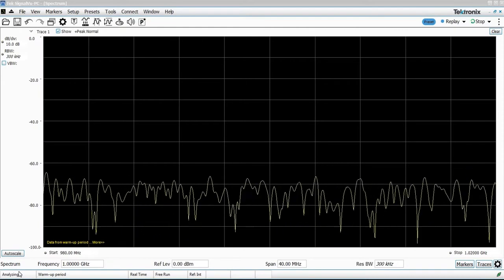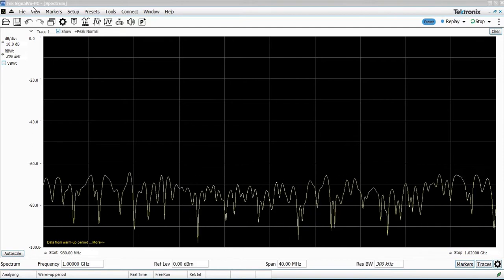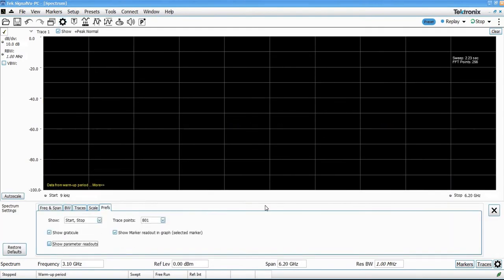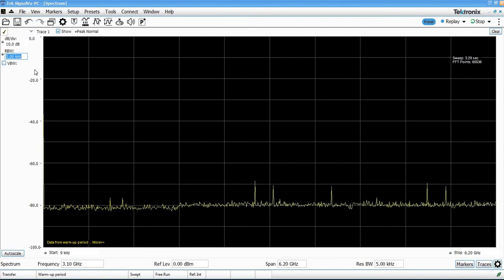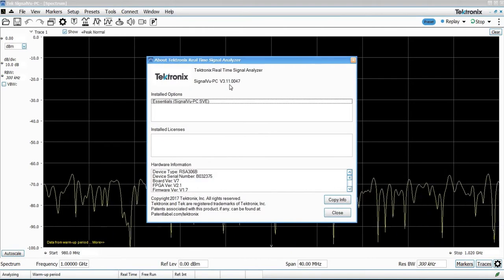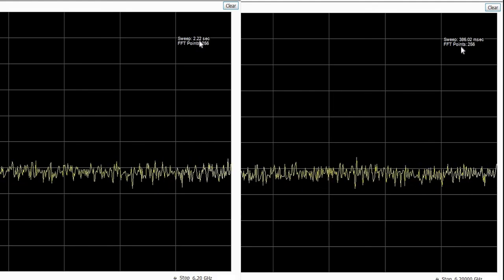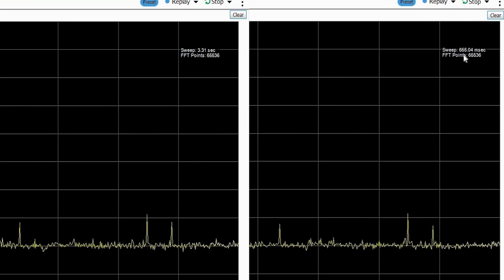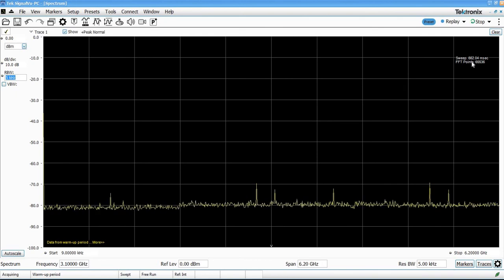Dramatic Sweep Speed Increase for SignalVu-PC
The latest version of SignalVu-PC comes with several upgrades. The most significant upgrade in V3.11 is an increase in sweep speed. Acquire data five to six times faster with this updated version of SignalVu-PC.